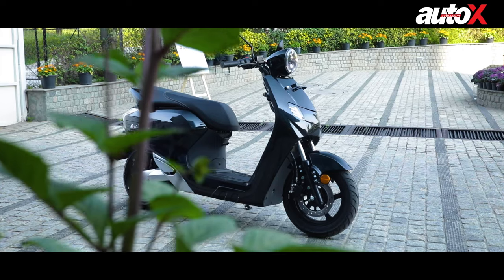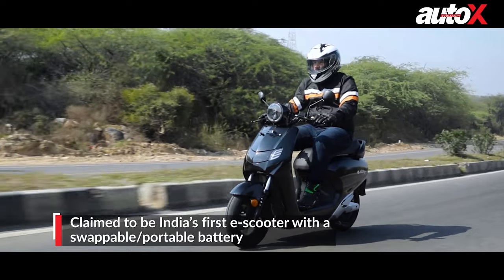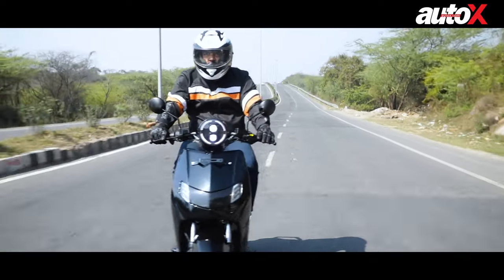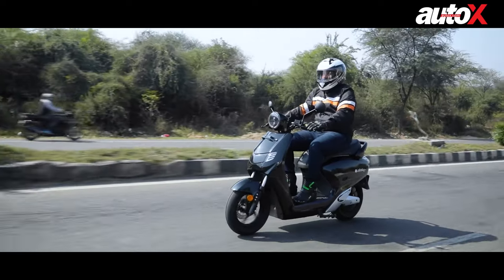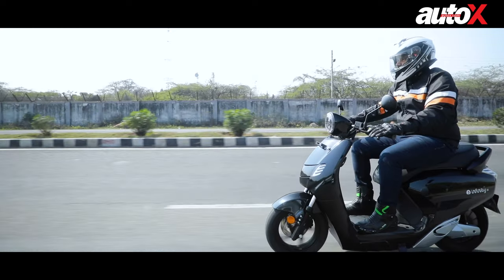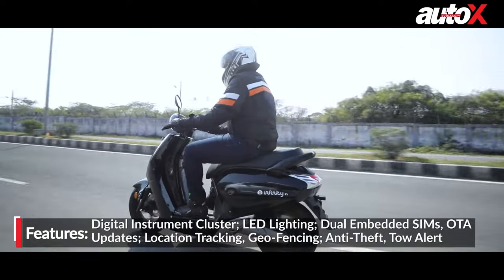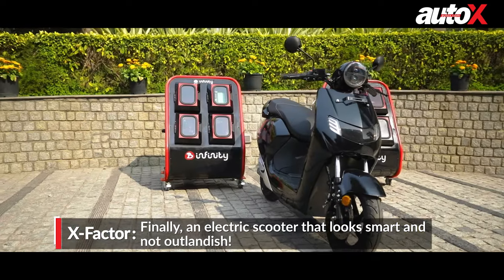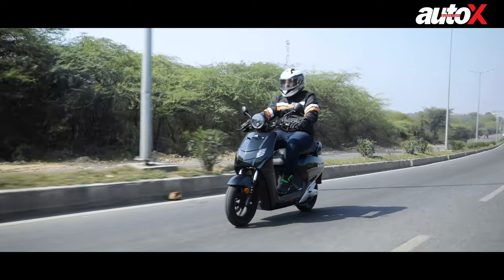Bounce Infinity E1 Electric Scooter Review – A thorough city test | First Ride | autoX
The Bounce Infinity E1 is touted as one of India's first electric scooters to be powered by a portable/swappable Li-ion battery. So, does the E1 simply score well on the design and usability front, or does it truly have what it takes to become the ideal electric scooter for everyday use? We tested it on some winding roads to bring you the results of a proper road test in everyday conditions!

Presenter: Divyank Kushagra Bansal
Cinematographer: Sunil Chauhan
Editor: Manish Bharti

00:00 - Introduction
00:22 - Bounce Infinity E1 swappable battery pack
00:47 - Bounce Infinity E1 range
01:06 - Infinity E1 electric scooter pros and cons
02:37 - Bounce Infinity E1 performance and features
03:18 - Verdict
03:36 - Bounce Infinity E1 price in Delhi